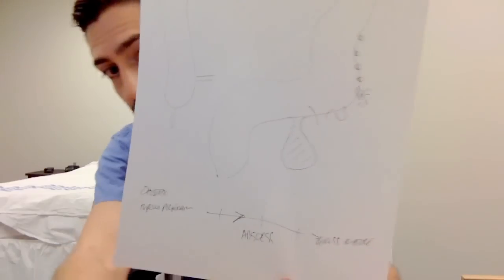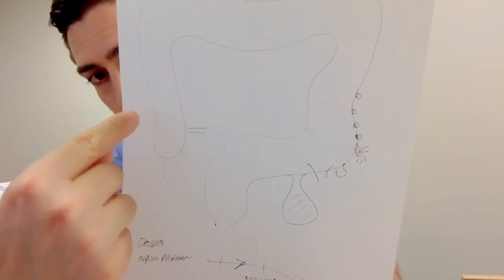Diverticulitis Symptoms and Treatment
What is diverticulitis?  What are the signs and Symptoms?  What kind of pain comes with it? What are the treatments and surgery for diverticulitis?

Dr. Buck Parker discusses diverticulitis, symptoms, diverticulitis pain, treatment and surgery.

9 Study Hacks I Used to go From a 1.7GPA to Straight A's in 30 Days

My Recommended Amazon Products:

- Nootropics -
Qualia (I take these myself)

Top Knife

- USMLE Books -
CRUSH (Best USMLE book ever)
First Aid for USMLE Step 1
Kaplan Step 1 Qbook

Surgical Recall (Get all the Big Questions Right)